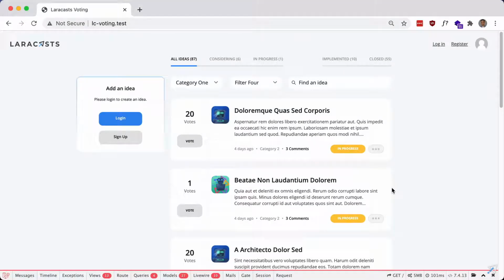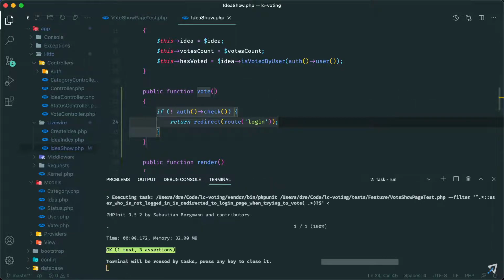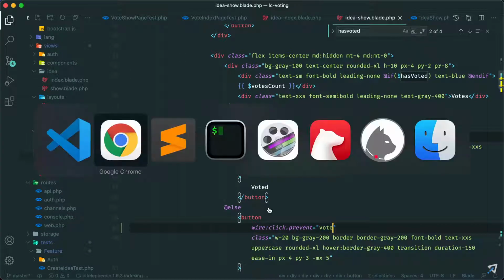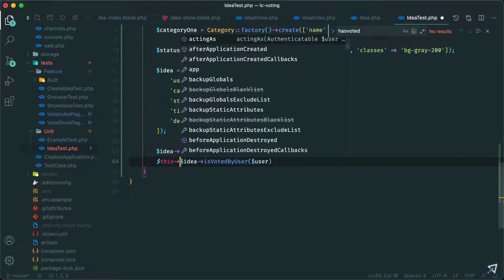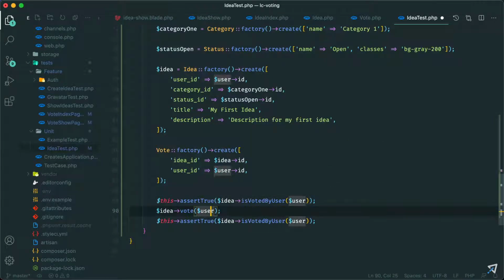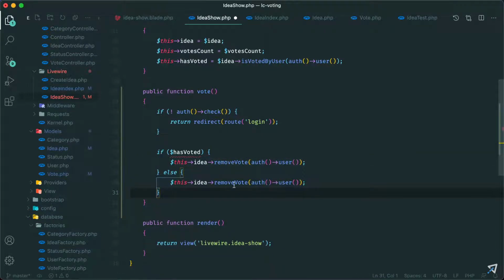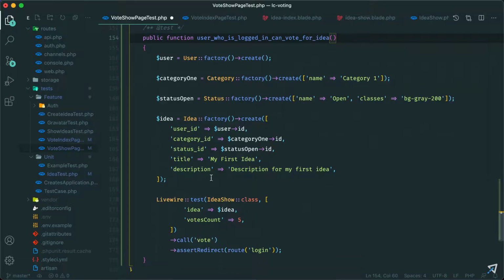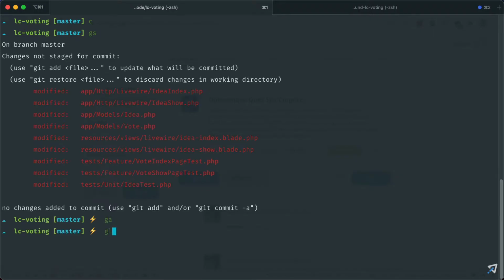lc voting 20 voting for ideas